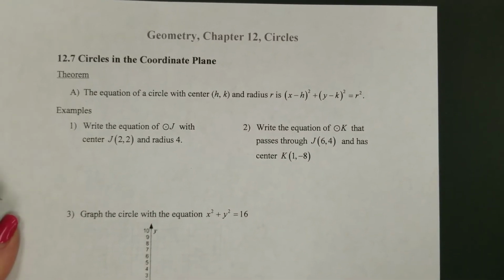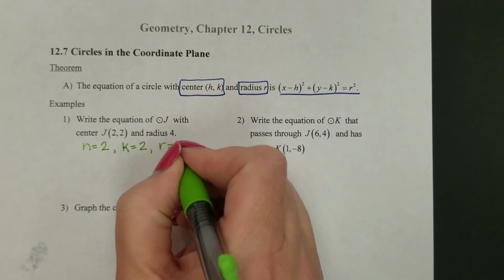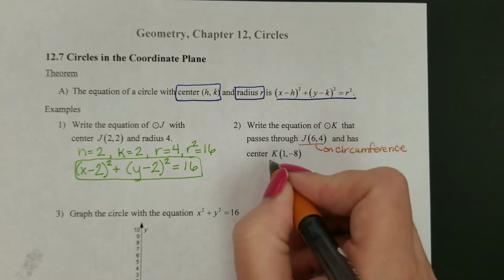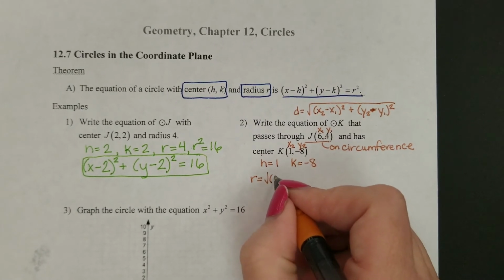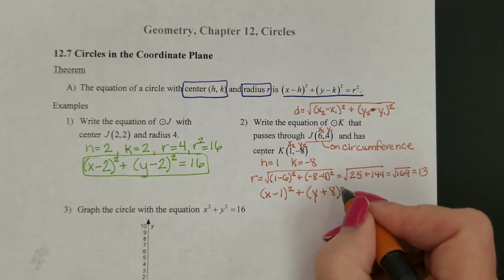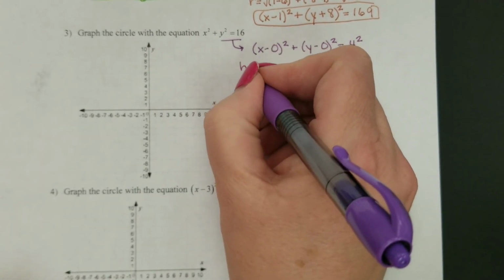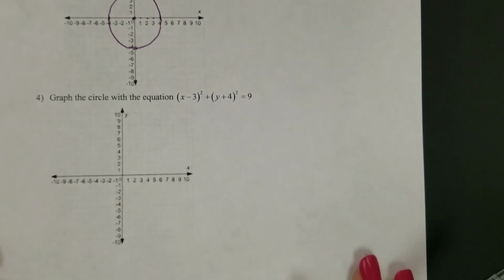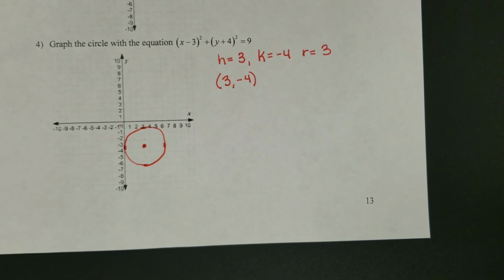Geo 12.7 Circles in the Coordinate Plane